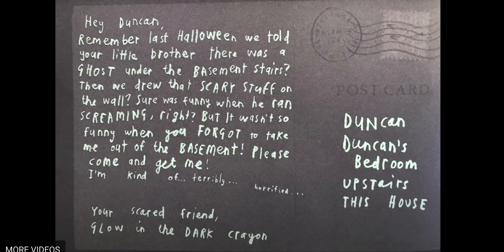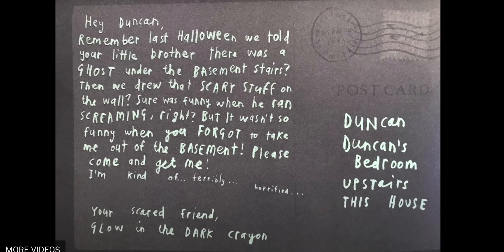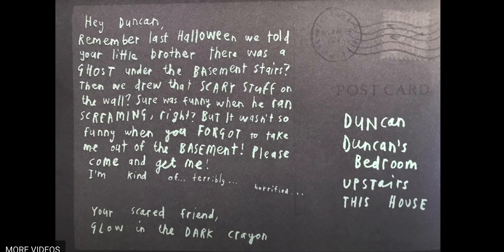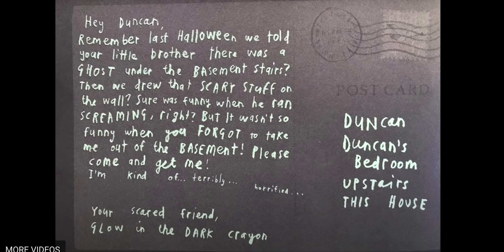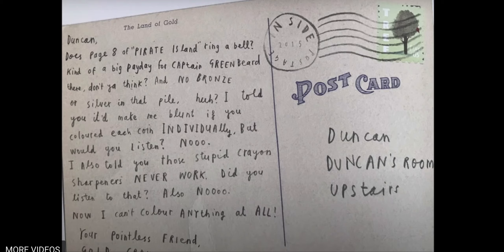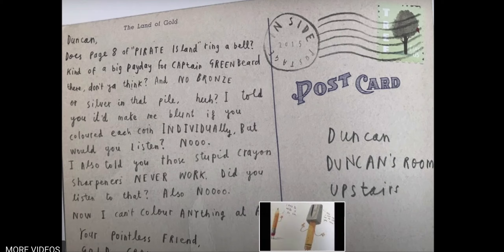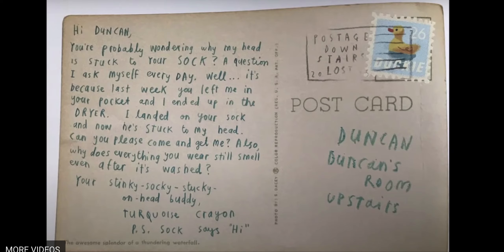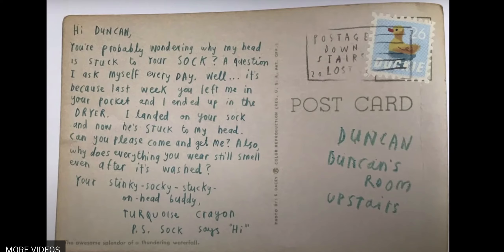Teacher Read Aloud- The body of the letters